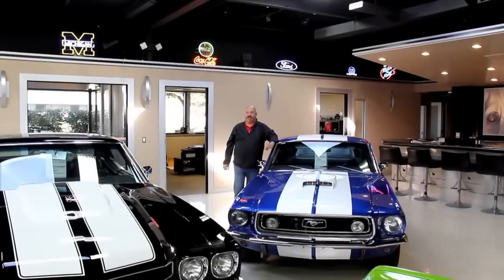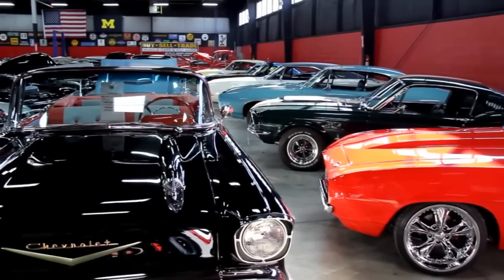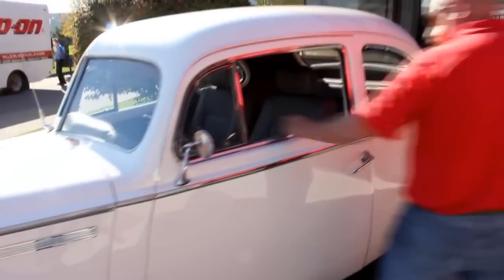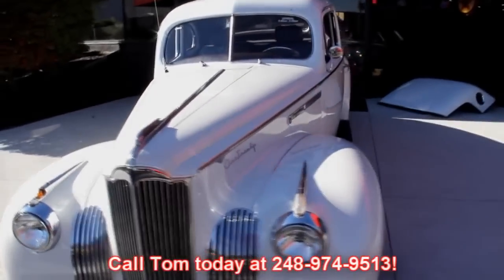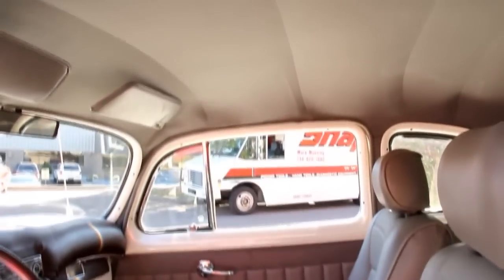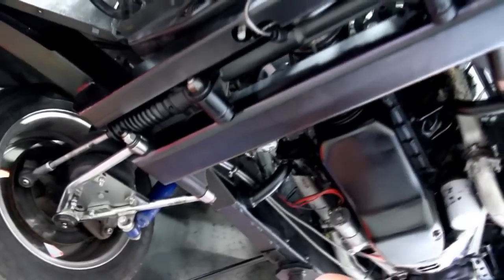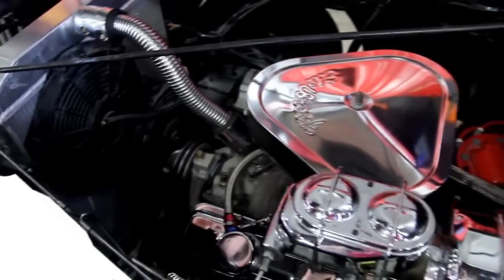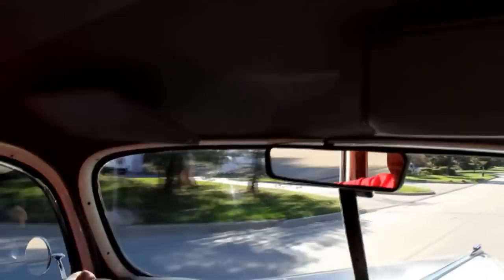1941 Packard 120 Street Rod For Sale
VIN 14982235

This beautiful Packard came to us out of Muskegon, Michigan. It was originally built in Albuquerque, New Mexico, and then spent the majority of it's life in Redwood, California.

Mechanics

350ci GM Crate Motor

700R4 Automatic Transmission

Front Air Ride Suspension

Mustang II Style Front Suspension

Polished Stainless Upper and Lower Control Arms

Camaro Rear End, 10 Bolt

Trunk Mounted Battery

Flowmaster Exhaust System

Chrome Exhaust Tips

Chrome Power Booster and Master Cylinder

Aluminum Radiator

Aluminum Intake

Aluminum Pulleys

New Style Power Steering Pump

HEI Distributor

Body

New 2013 Buick Enclave Pearl White Paint

Very Nice Chrome and Stainless Trim

(Front lens on passenger side light is missing. We have ordered a new one)

Nicely Finished Trunk with Carpet

Highly Polished Aluminum Centerline Wheels

225/50/16 Front and Rear

Original Frame

Camaro Front Sub-Frame

Boxed Front Frame

Rear Quarters Look Great, No Patches

Floorboards are Solid and Clean, No Patches

Custom Cross Members

Interior

Recently Done Leather Interior

Honda Accord Leather Bucket Seats

Digital Dash

Billet Specialties Steering Wheel

Nice Headliner

Padded Dash

Nice Carpet

Floor Shifter